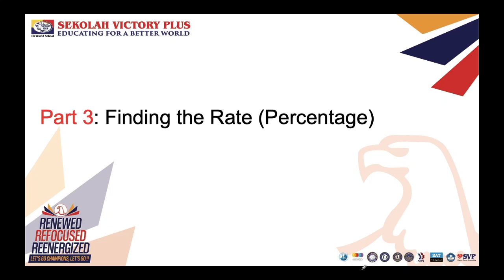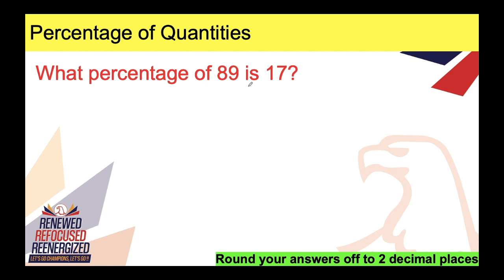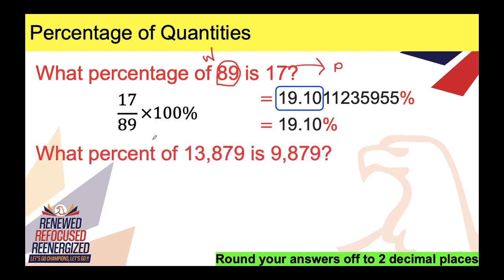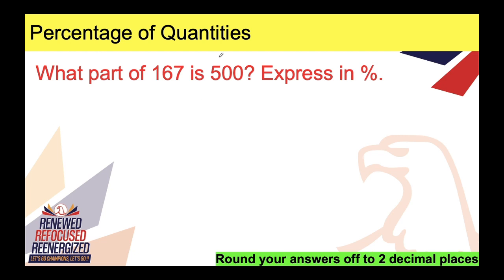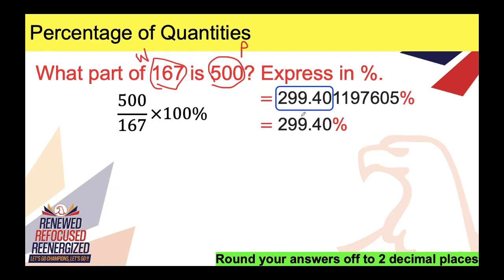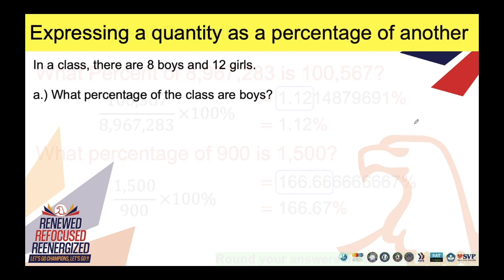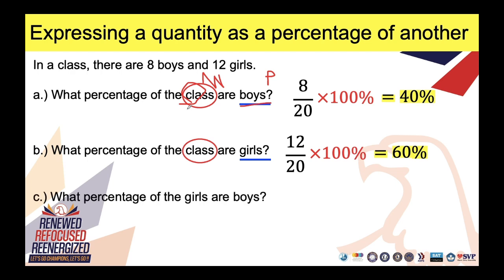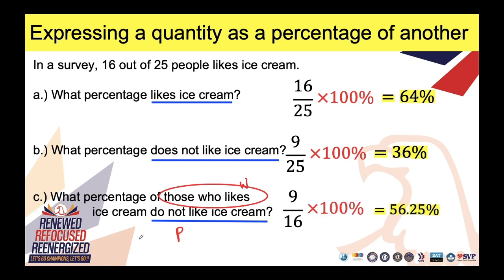Term 2 Week 6 - Percentage using calculators (part 2)